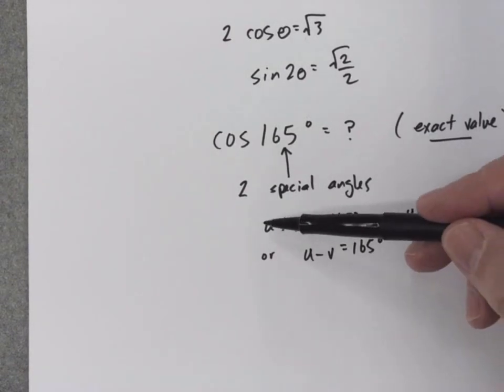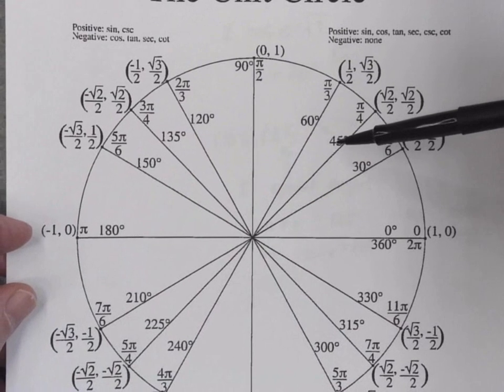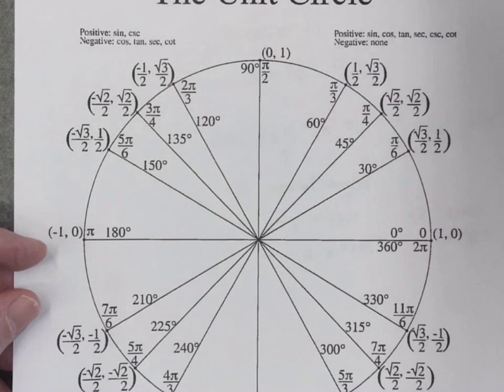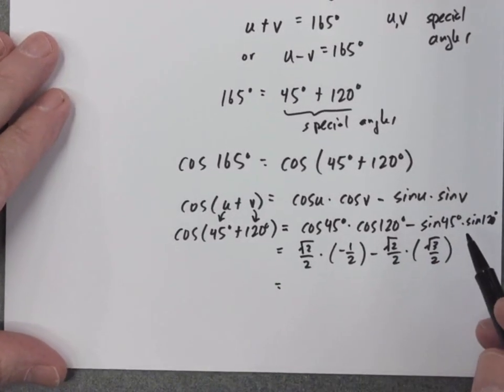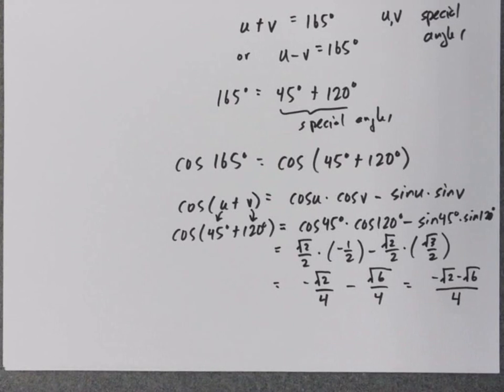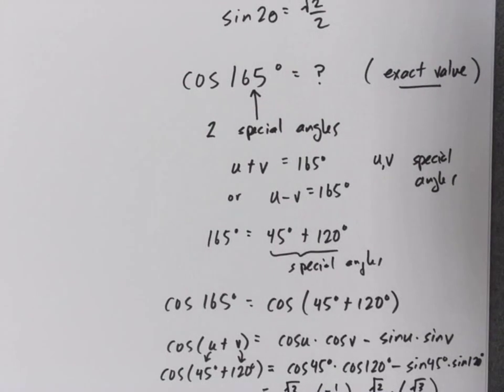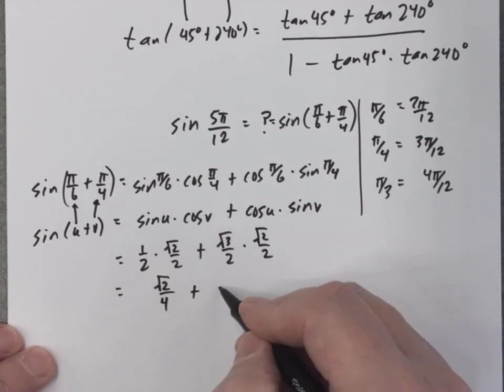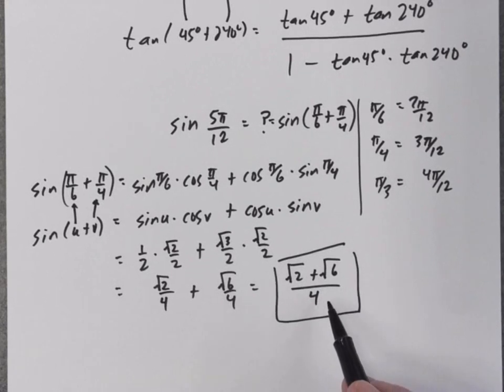MATH137 Module 03A Video 02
Using the sum/difference formulas to determine Trig functions.